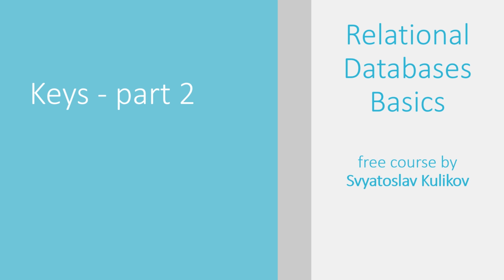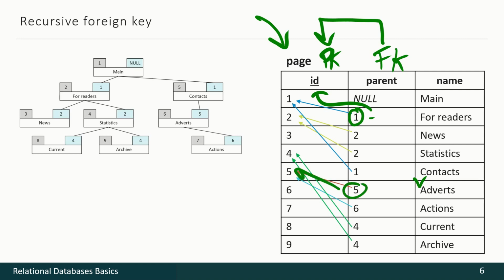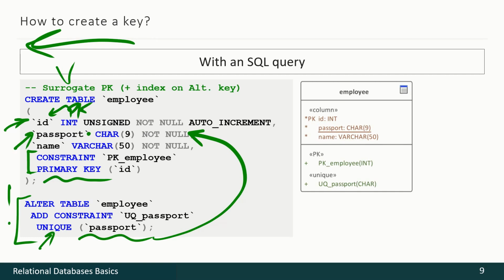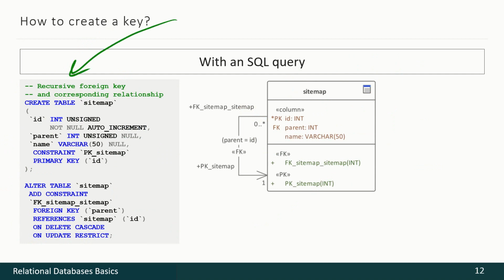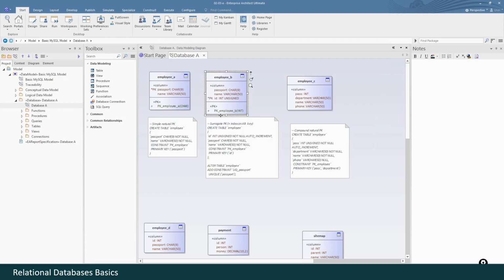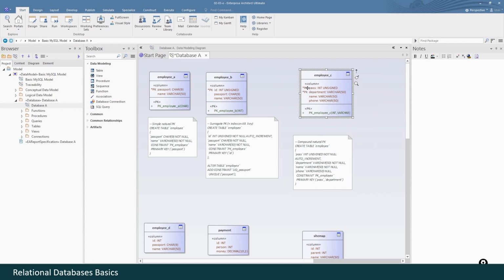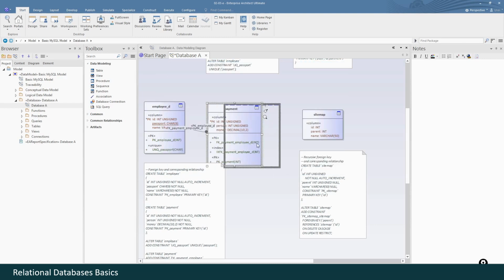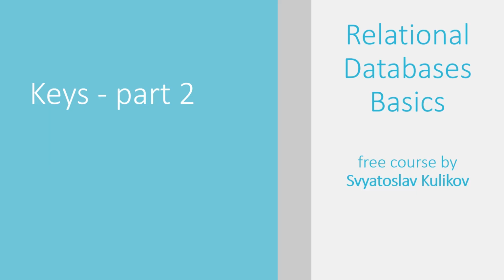02 - 03 - Keys - part 2 [ENG]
Overview of keys, key types, key creation (part 2/2).